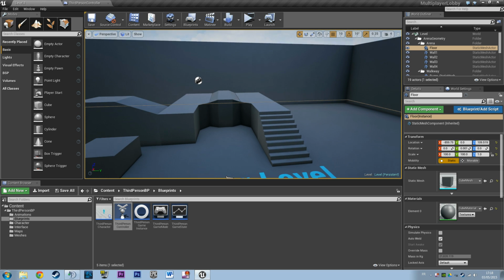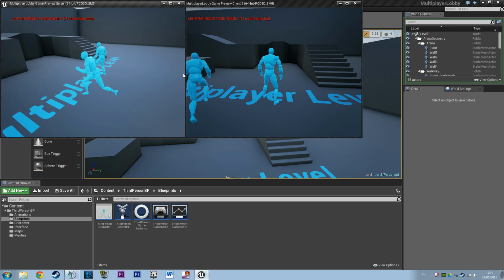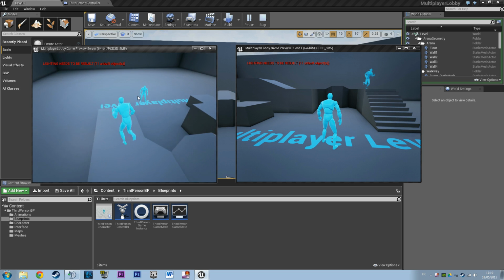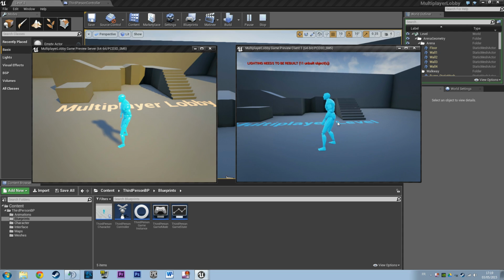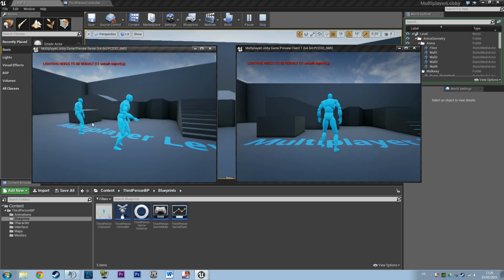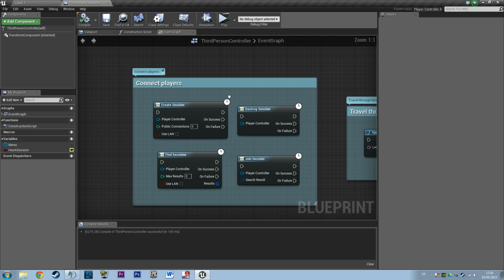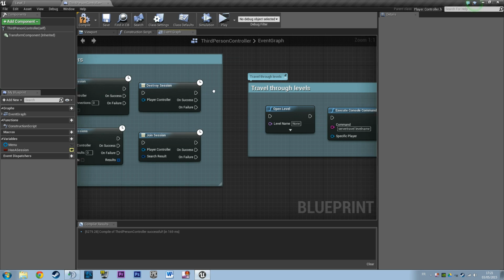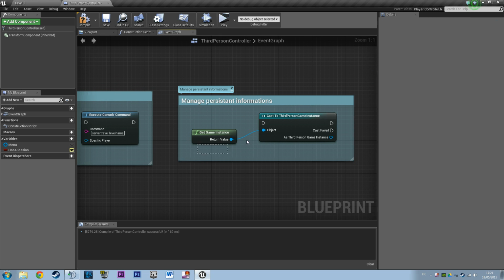[UE4 - BP Tutorial] Multiplayer Session - Introduction [1/7]